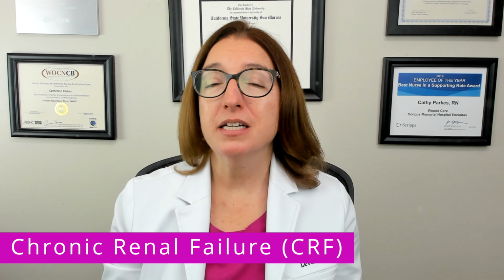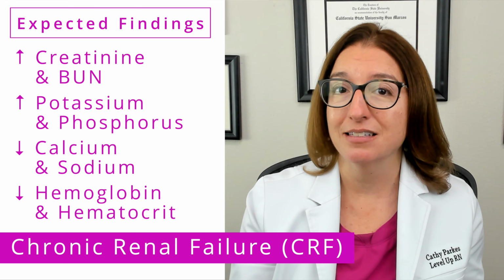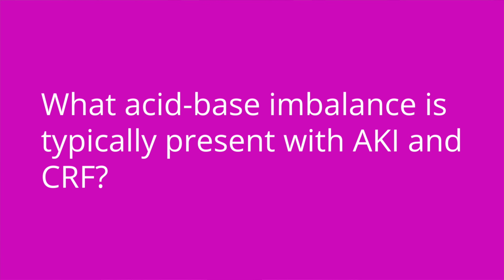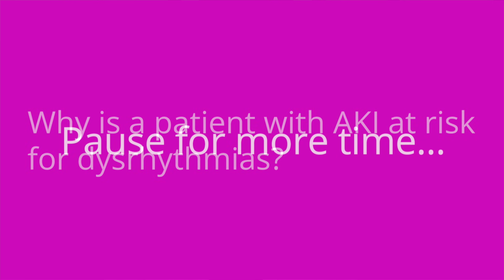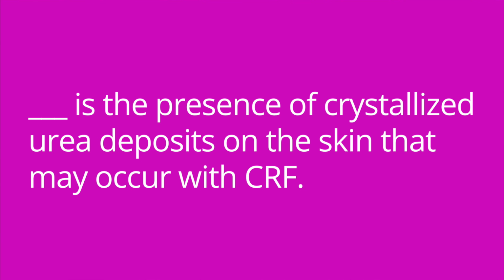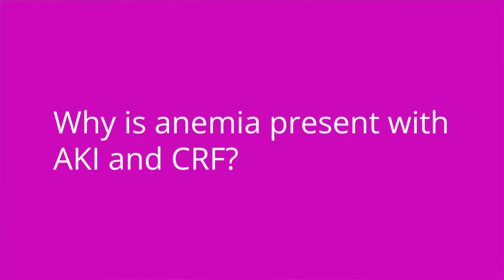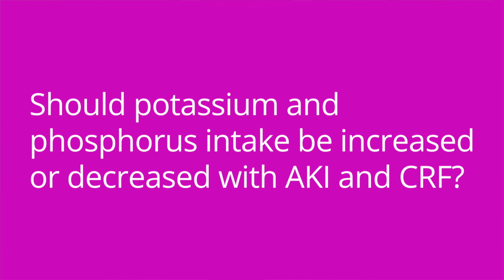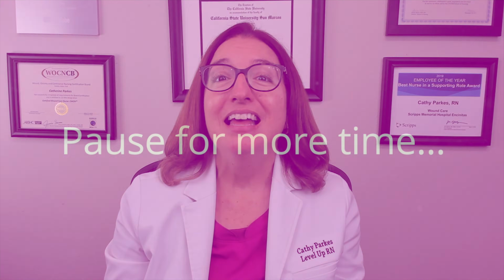Acute Kidney Injury (AKI) & Chronic Kidney Disease (CKD) - Pediatric Nursing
Cathy covers Acute Kidney Injury (AKI) and Chronic Renal Failure, which is also called Chronic Kidney Disease (CKD). She discusses the pathophysiology, signs/symptoms, labs, treatment, and nursing care of patient with AKI. Cathy then discusses the  risk factors, signs/symptoms, labs, treatment, and nursing care of a patient with CKD. At the end of the video, she provides a quiz to test your understanding of some of the key points covered in the video.

Our Pediatric Nursing video tutorial series is taught by Cathy Parkes BSN, RN, CWCN, PHN and intended to help RN and PN nursing students study for their nursing school exams, including the ATI, HESI and NCLEX.

00:00 Introduction
00:41 Acute Kidney Disease (AKI)
3:37 Chronic Renal Failure, aka Chronic Kidney Disease (CKD)
6:20 Quiz Time!

🚨Head over to our interactive study guide and index ANYTIME and find out exactly which card we’re referencing.